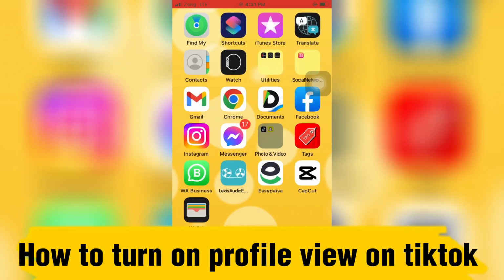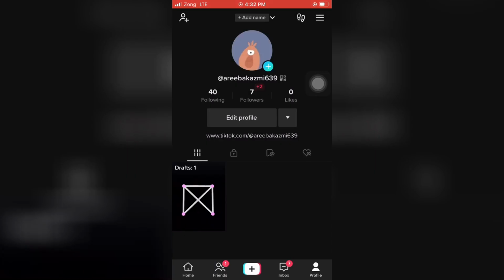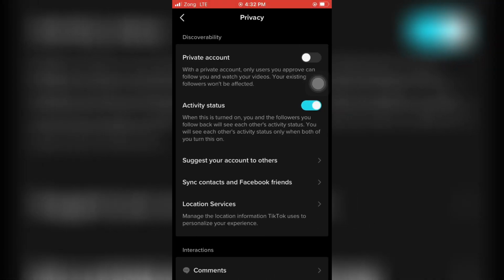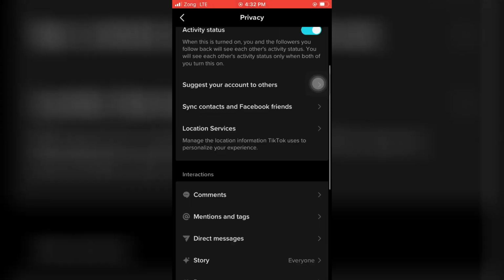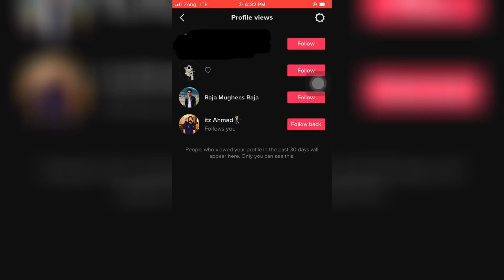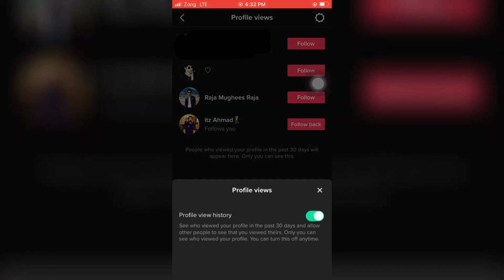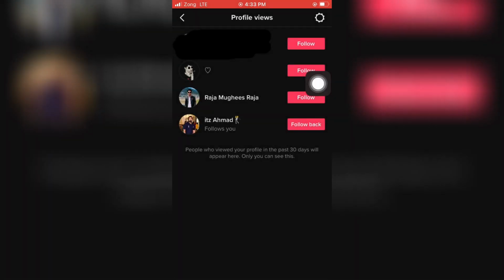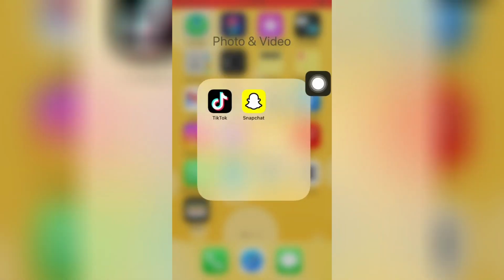How To Turn On Profile Viewed On Tiktok (2023)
In this video, we show you How To Turn On Profile Viewed On Tiktok (2023) easily! Watch this video until the end to learn How To Turn On Profile Viewed On Tiktok (2023)